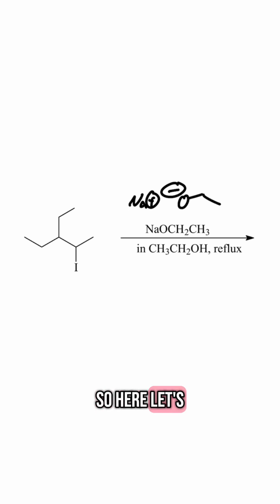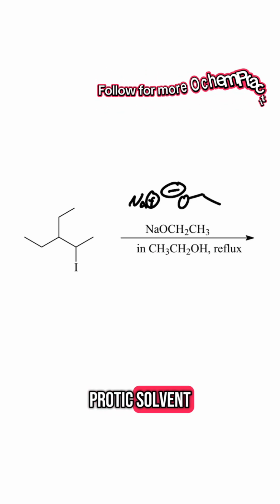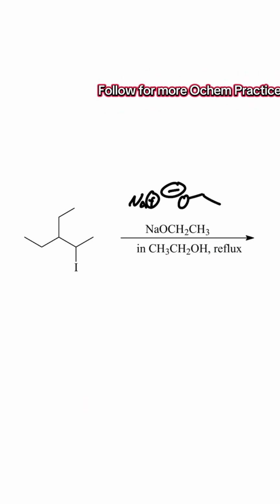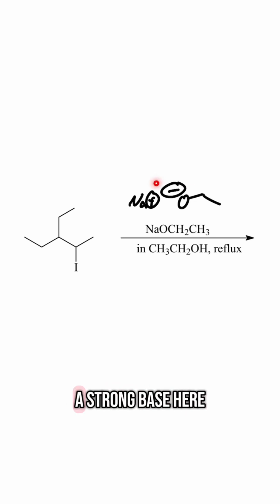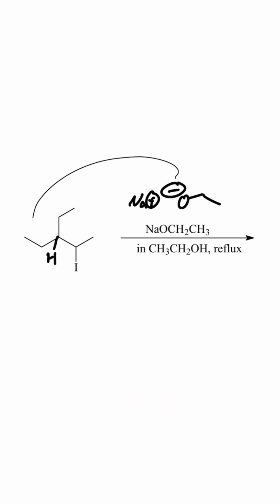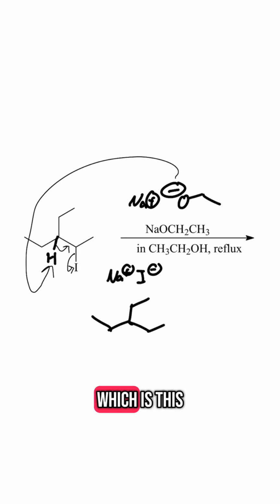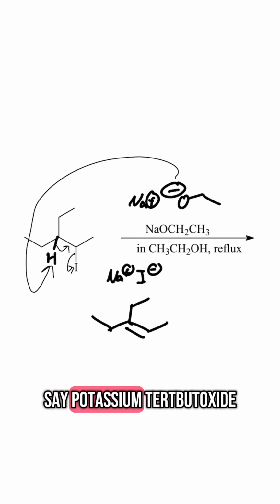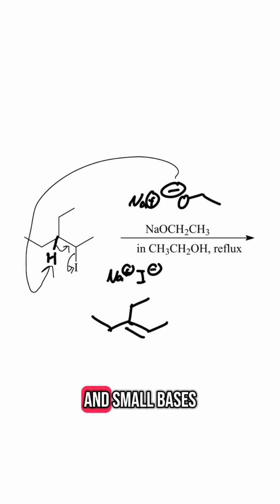Predict the Product [Ep.14] | E2 Reaction Practice + Mechanism Walkthrough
📘 In This Video:
It’s time for another reaction challenge! In Predict the Product [Ep.14], we dive into an E2 elimination reaction. You’ll be asked to identify the major product, then we walk through the complete E2 mechanism, explaining base strength, stereochemistry, and elimination strategy.

✅ What You’ll Learn:

How to recognize E2 vs. E1 or SN2

Step-by-step E2 mechanism

Zaitsev vs. Hofmann product selection

Stereoelectronic requirements (anti-periplanar!)

💡 Great for:

Organic Chemistry I & II students

MCAT and ACS exam prep

Anyone practicing elimination reactions or reviewing substitution vs. elimination

🧠 Try to predict the product first — then follow the breakdown to see if you got it!